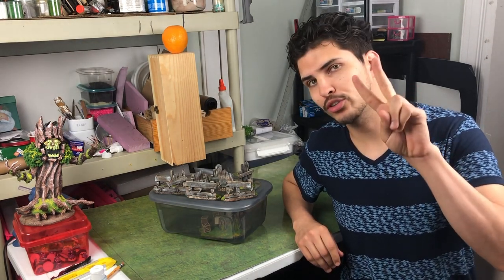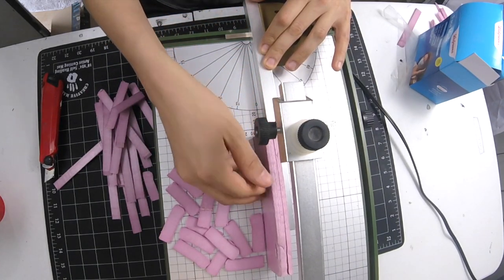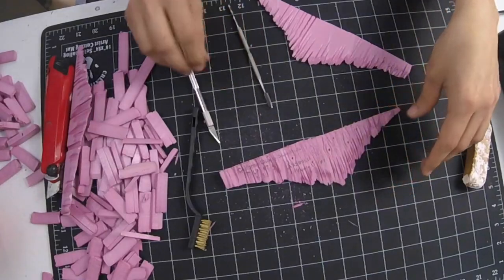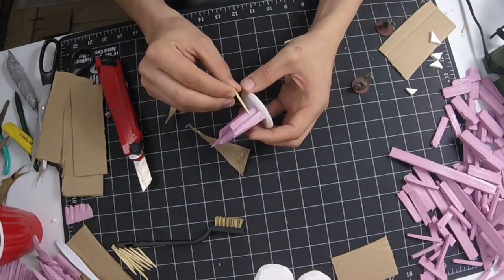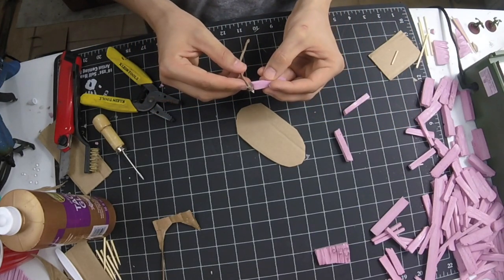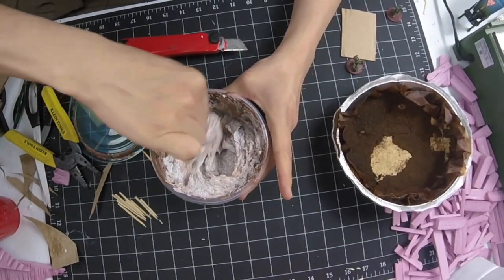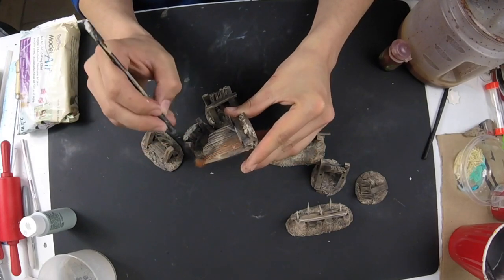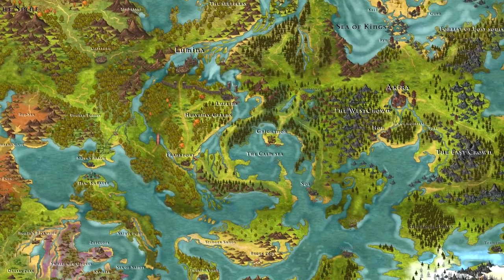How to make a Goblin camp for Dungeons & Dragons part 2 [ Simple barricades ] ( patreon Challenge )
In this episode of Franky D. Crafter I continue to craft more barricades for the goblin camp. The hobby has taken a life of its own. I talk about future projects as well.

Apple barrel white paint:

Apple barrel black paint:

Mod podge:

Proxxon hot wire cutter